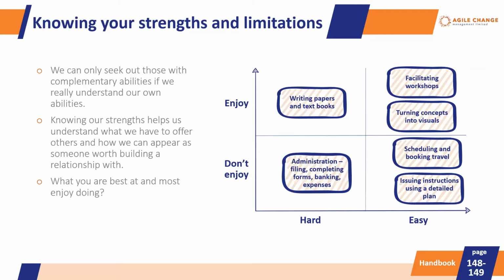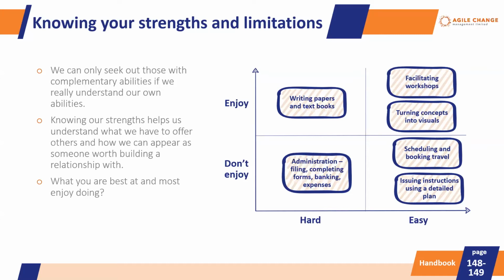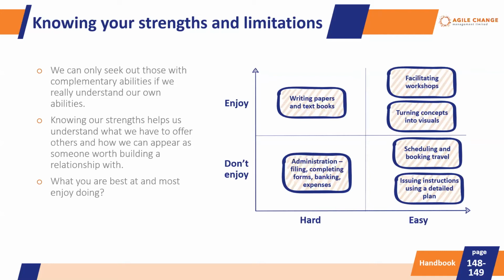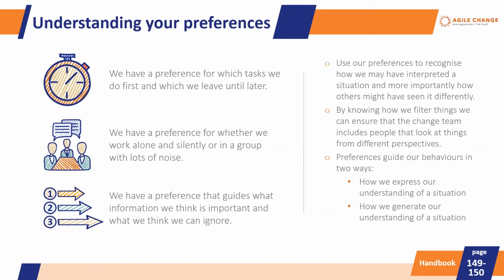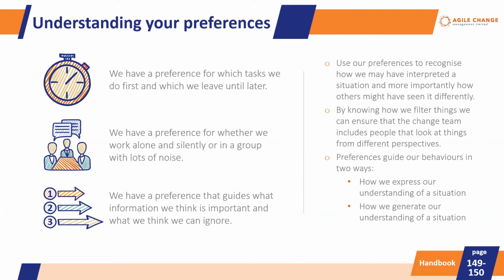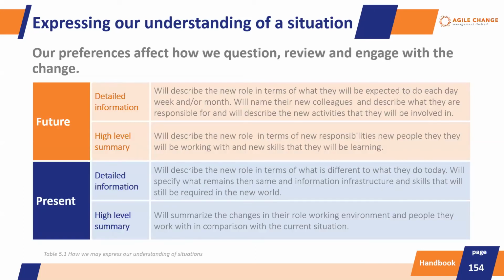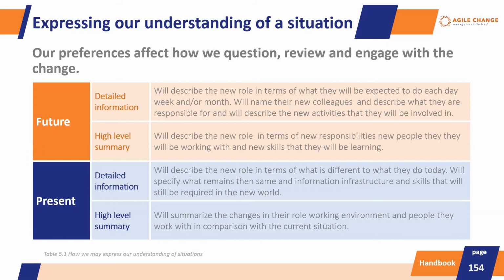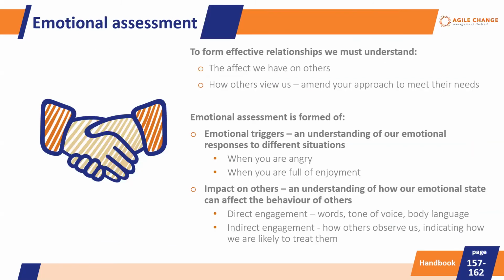RELATIONSHIP BUILDING Session 2 V1